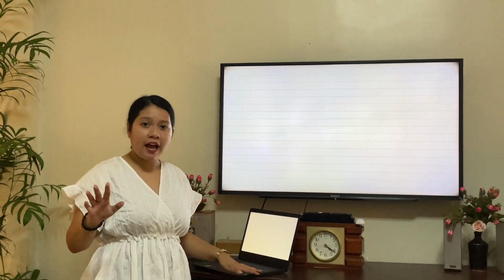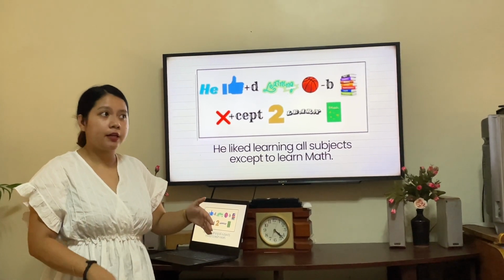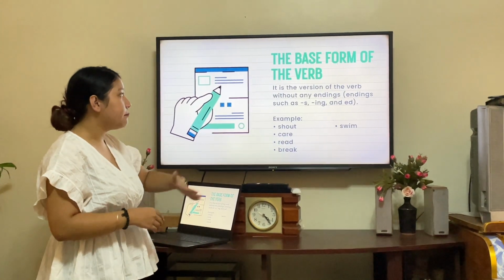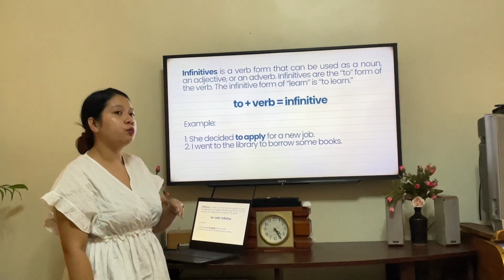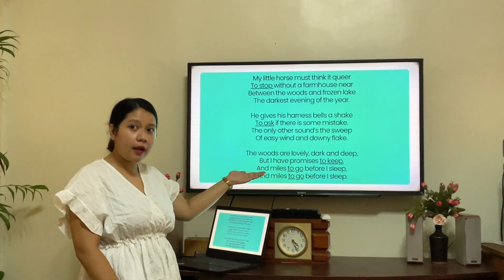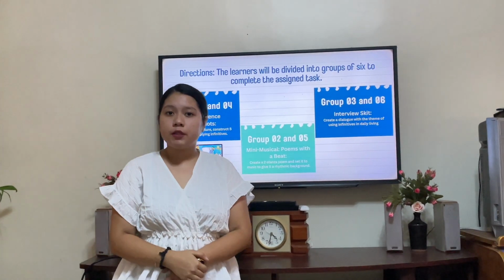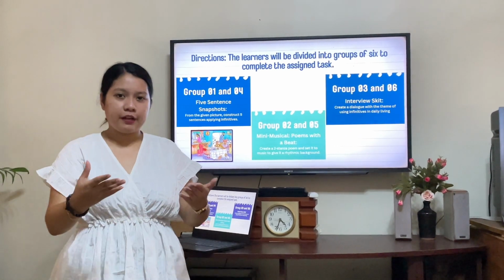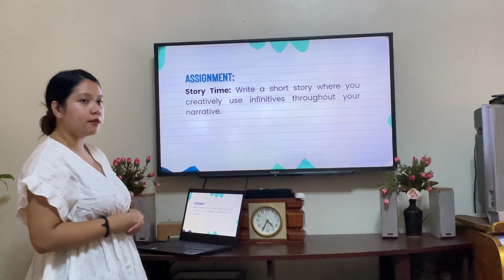English 9: Infinitives